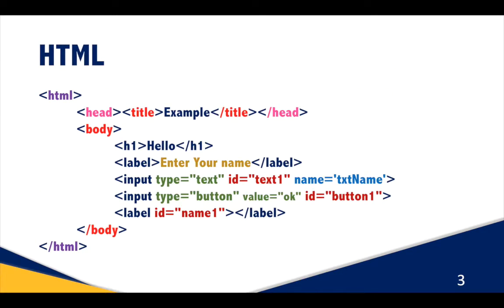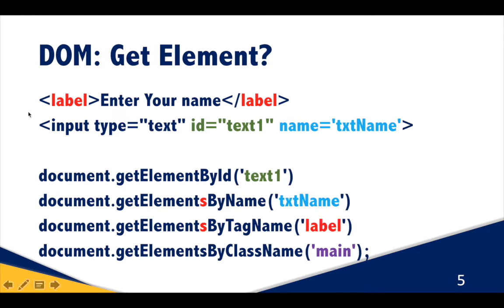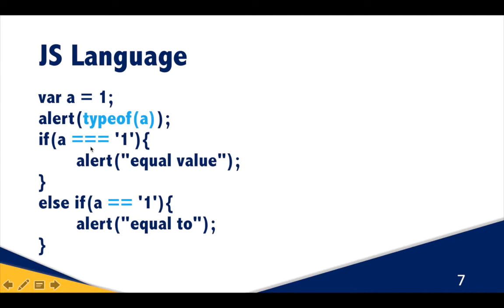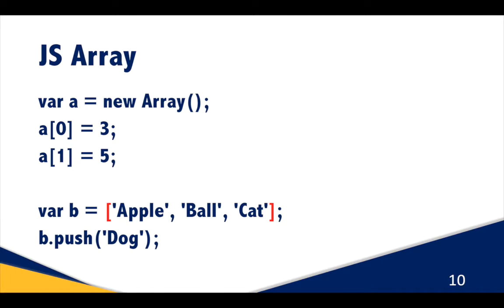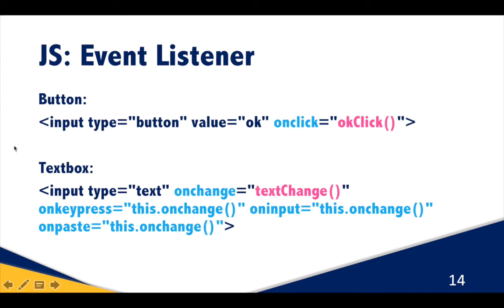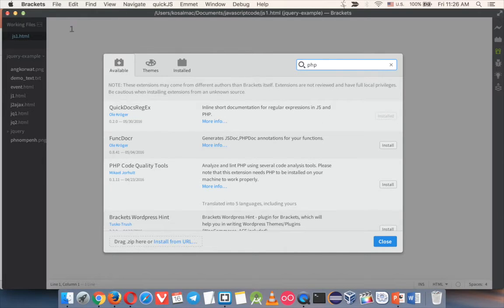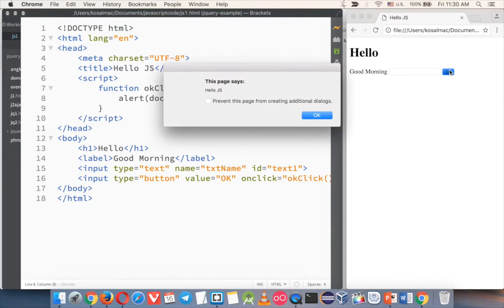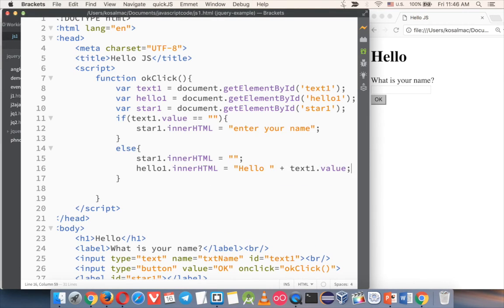Javascript and DOM (Part 1) Javascript Tutorial for Beginners with Examples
In the part 1 of the series Javascript Tutorial for Beginners with Examples, you will learn the fundamentals of Javascript and DOM.

Document Object Model or DOM opens a way in HTML to Javascript to get in to retrieve any element in HTML. The browser is called window object in DOM whereas html tag is document. We are interested in document here. You can reference to sub element under document by . (dot). For example document.title, document.head, document.body, document.links, and document.script. If you can get an element by id, you can simply call document.getElementById('elementId'). You can also use document.getElementsByTagName(), document.getElementsByName() and document.getElementsByClassName().

Next, I will teach you basic Javascript language for beginners, starting with a variable declaration, if else statement, for loop etc. Array is very important in Javascript. While function is another necessary part of Javascript. In the code, I will use an textbox and a button to show how to retrieve data from a text and pass it to a label using a javascript function, via a event onclick of a button.

If you wanna find more videos about Javascript Tutorial for Beginners with Example, you can find me more at:

Oum Saokosal
Javascript Tutorial for Beginners with Examples,
Learning Javascript online,
Javascript for Absolute Beginners,
Javascript Tutorials,